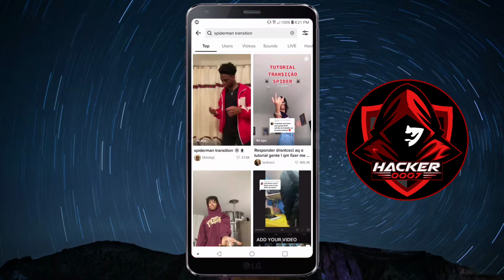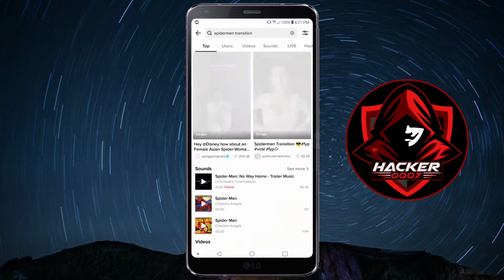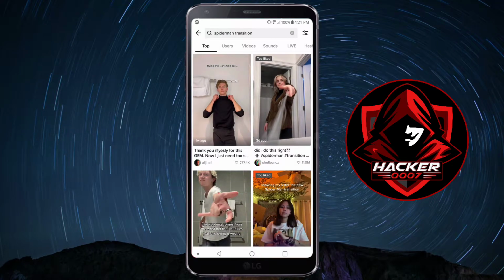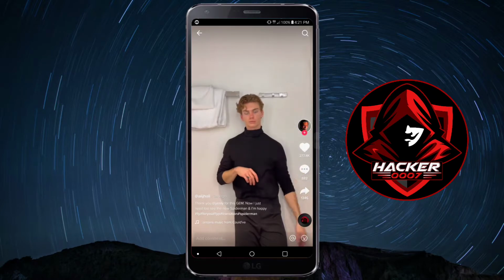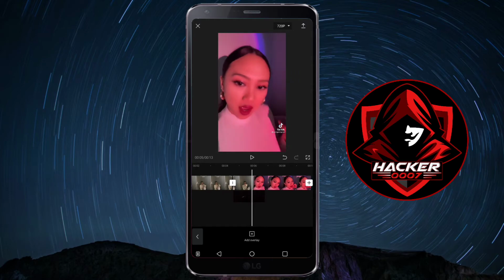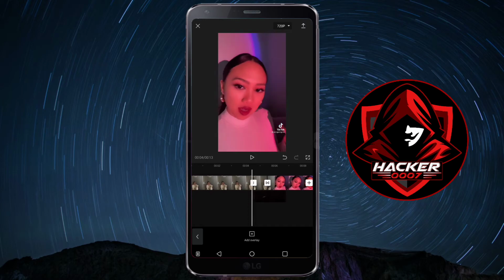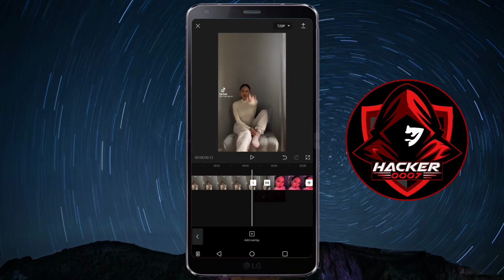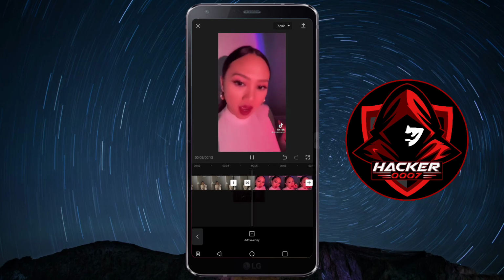How to do the Spiderman Transition on TikTok | EASY Tutorial + Greenscreen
This video will show you how to do the Spider-Man Web Transition Tutorial TikTok | EASY Web Shooter Tutorial + Greenscreen. This is fairly simple to do so pay attention to the video to be able to do this Spider-Man Trend.

Hope this video was able to help you.